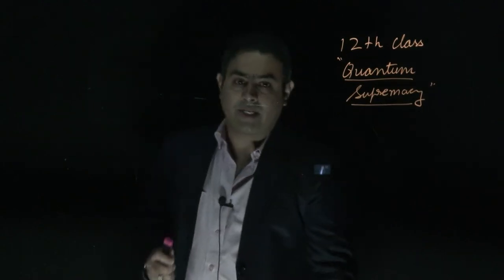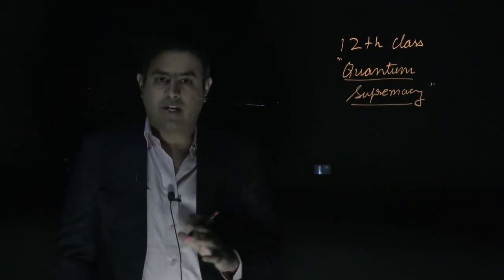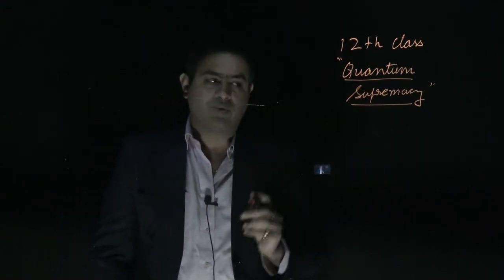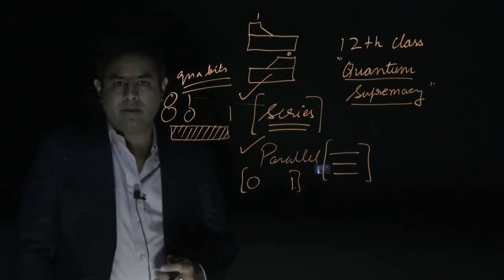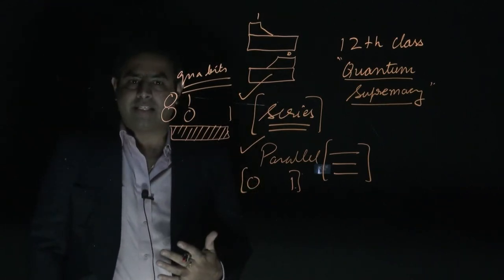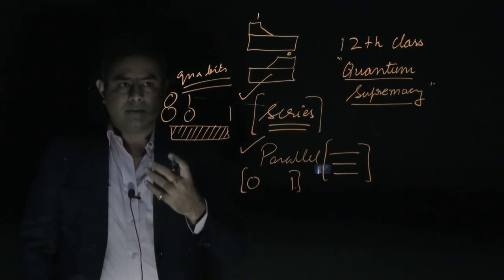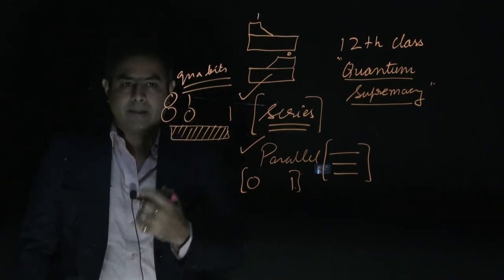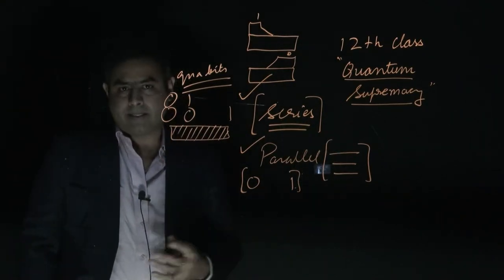Quantum supremacy | 12th Class | Current Affairs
Quantum Supremacy
What is quantum supremacy?

It means only that researchers have been able to use a quantum computer to perform a single calculation that no conventional computer, even the biggest supercomputer, can perform in a reasonable amount of time.

The case of Google:

This calculation involved checking whether the output of an algorithm for generating random numbers was truly random.
The researchers were able to use a quantum computer to perform this complex mathematical calculation in three minutes and 20 seconds, according to the paper.
They say it would have taken Summit 3—an IBM-built machine that is the world’s most powerful commercially-available conventional computer—about 10,000 years to perform the same task.